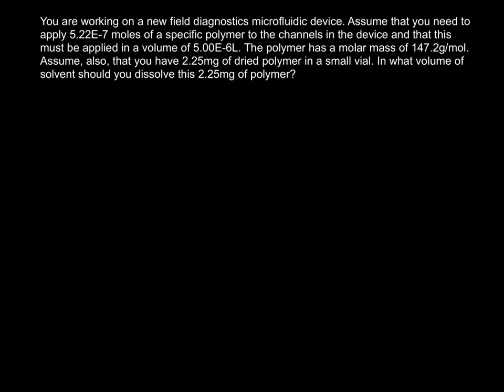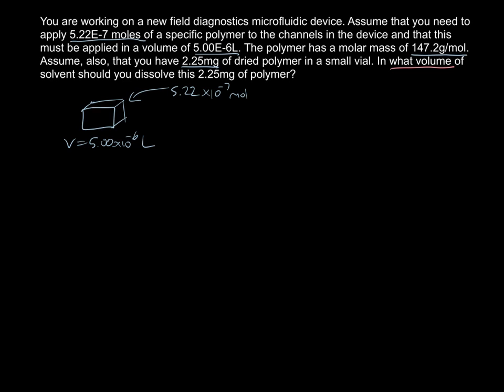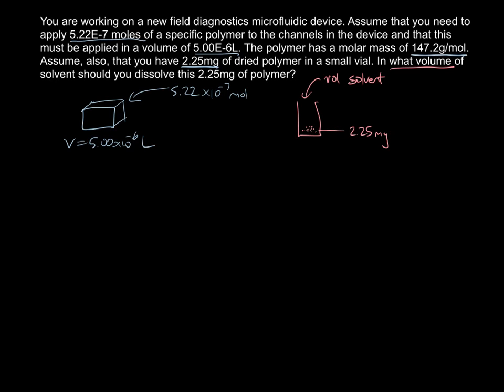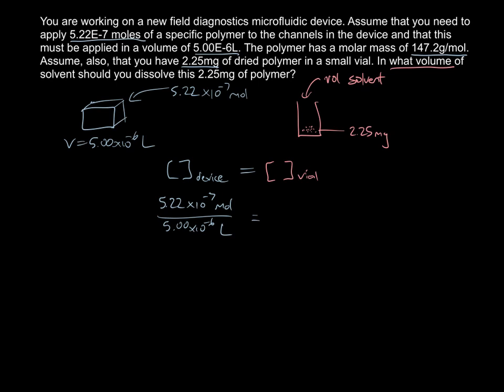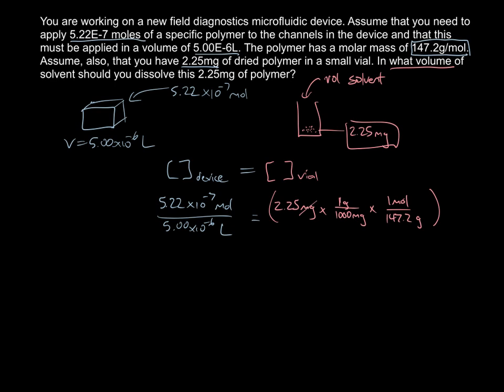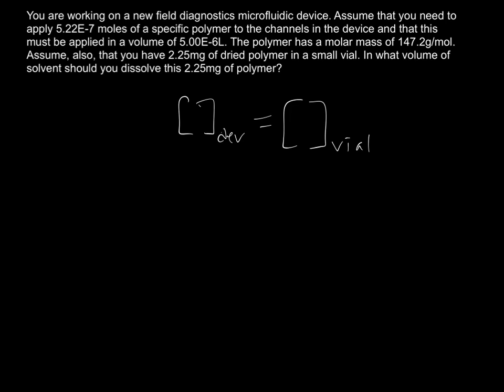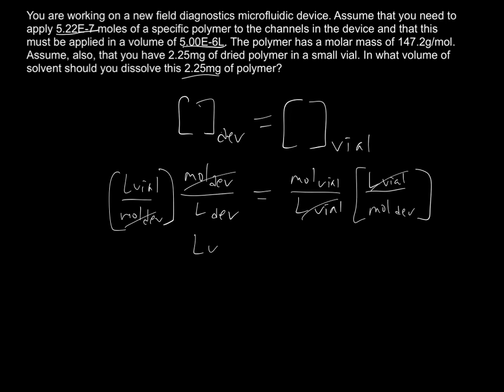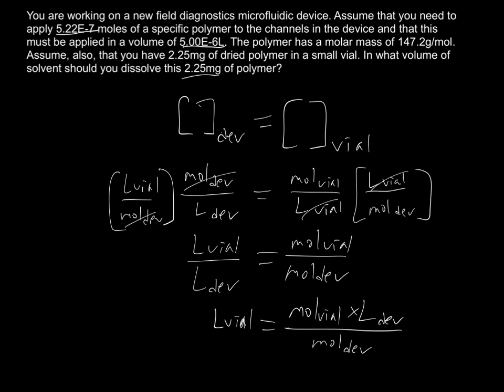Chapter 6 3 Problem 18 Molarity